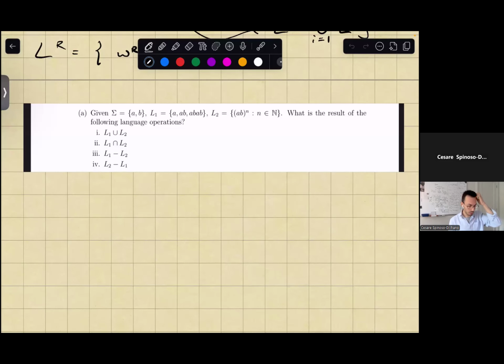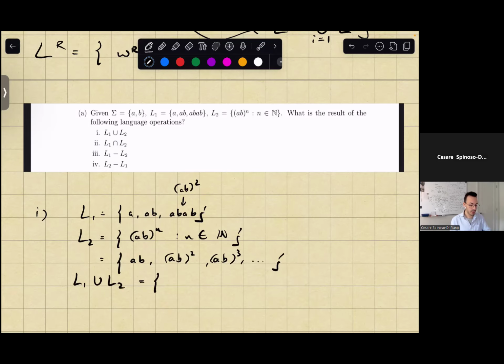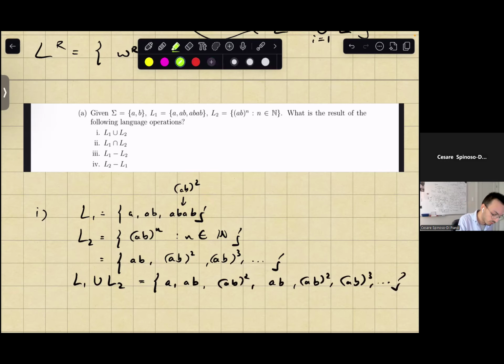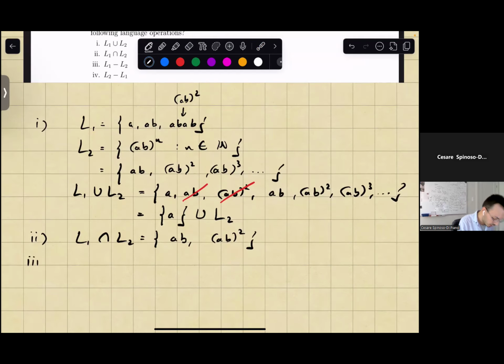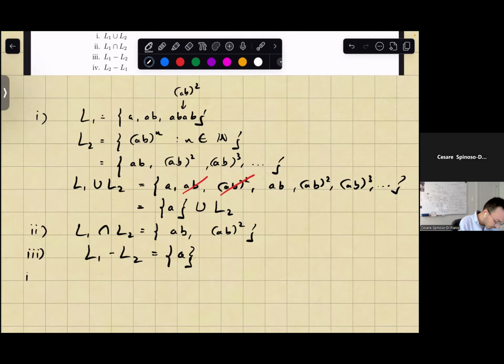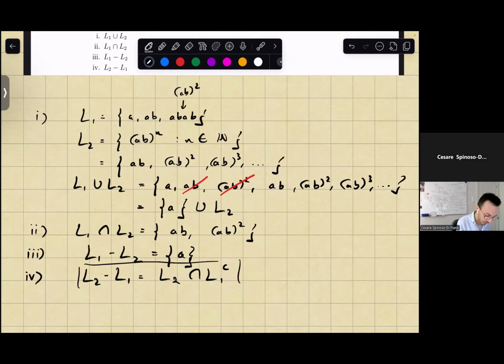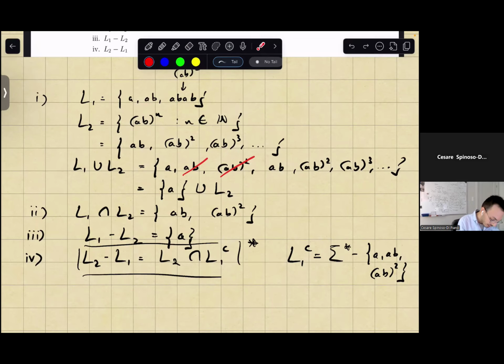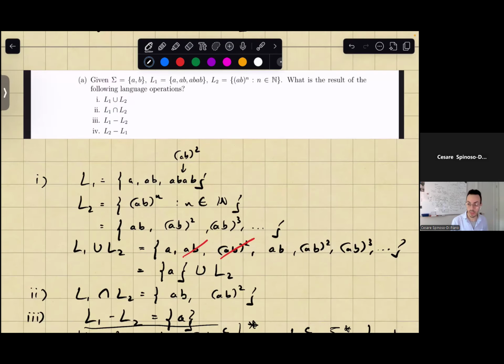Computing language operations - Union, intersection, and difference